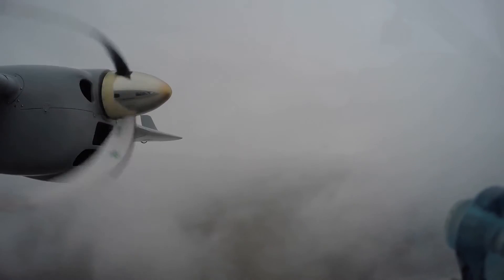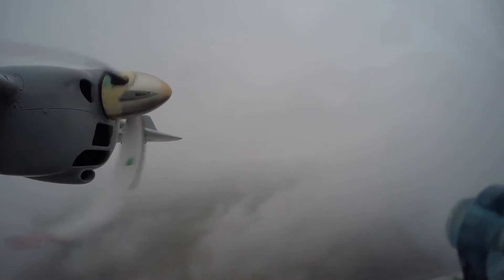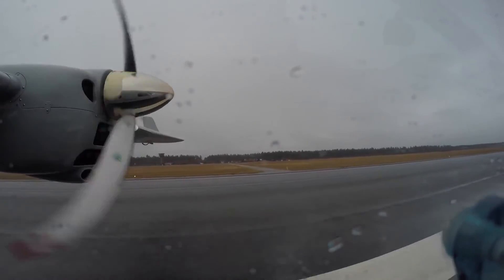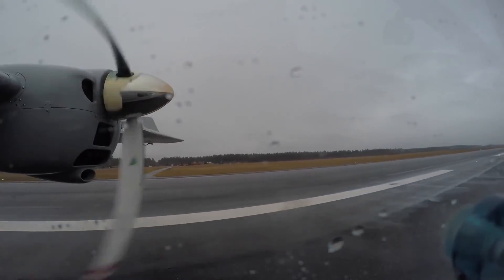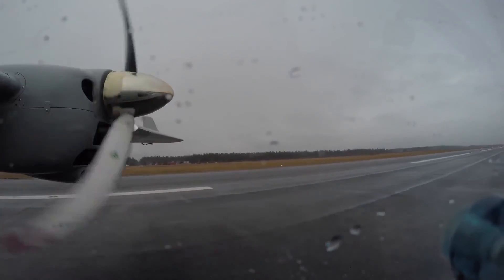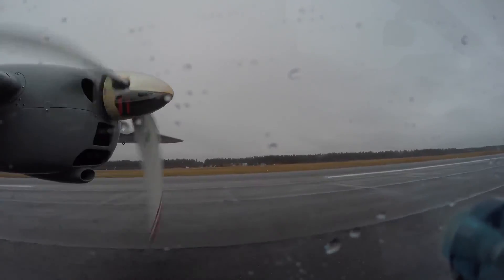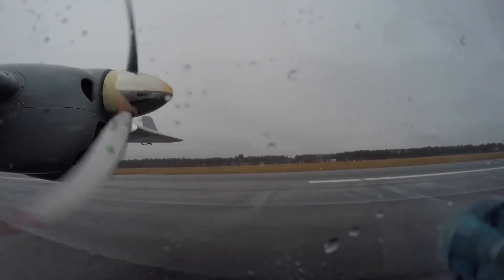Hør vores nye ICAO-callsign i brug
GEE-BIRD TOO TREE TOO DELL-TAH eller bare GEEBIRD 232D.

Hos GreyBird Pilot Academy har vi købt et såkaldt ICAO-callsign nemlig GEE-BIRD, som du kan høre i anvendelse i denne video. Tidligere har vores elever brugt flyenes registrering, når de har kommunikeret på radio fx OY-EJM, men fremadrettet skal alle flyvninger i skoleregi anvende vores callsign samt et ”rutenummer”. Årsagen hertil skal findes i vores arbejde med at modne skolens elever til den branche de skal ud i efter endt uddannelse.

Hos størstedelen af alle verdens flyselskaber anvendes nemlig et callsign og et rutenummer, hvilket kan være en stor omvæltning, hvis man er vant til at anvende flyets registrering. Af eksempler fra branchen kan nævnes SAS, der flyver med callsign ”Scandinavian” og British Airways der flyver som ”Speedbird”.